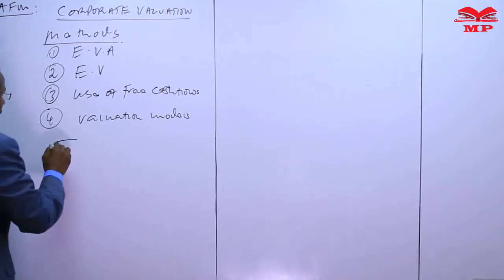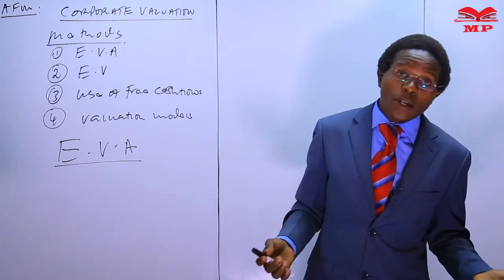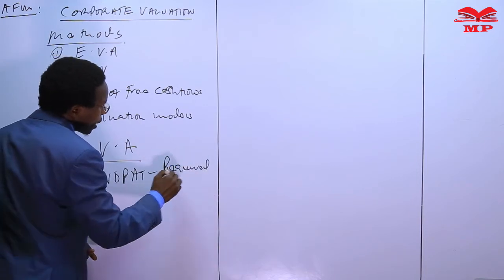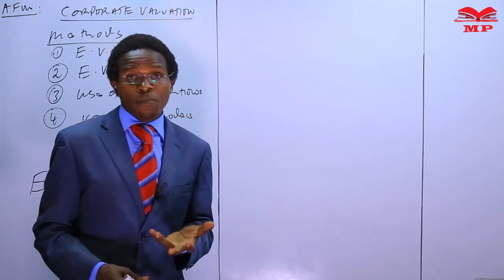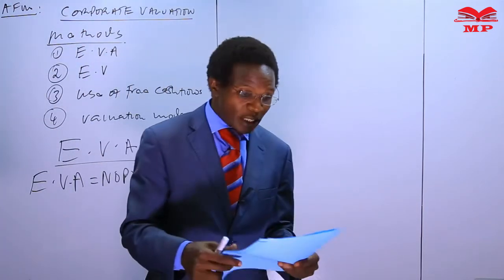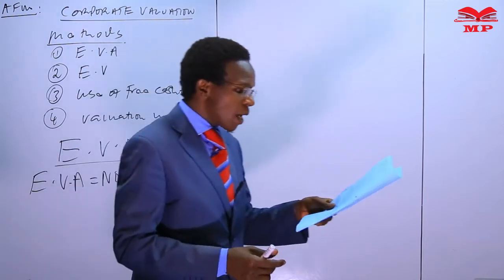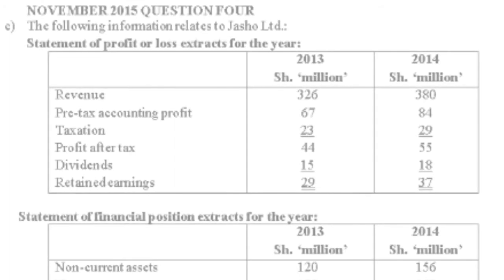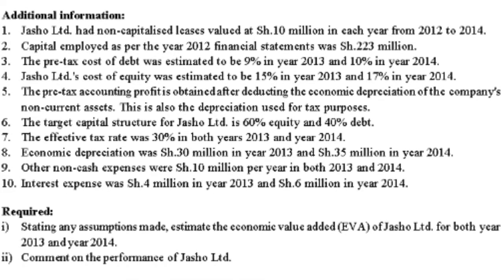CPA - ADVANCED FINANCIAL MANAGEMENT - CORPORATE VALUATION - LESSON 2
In this lesson, we explore corporate valuation, focusing on methods and techniques used to determine the value of a business. Learn how to apply discounted cash flow, market-based, and other valuation approaches in real-world scenarios.

💡 Key Topics Covered:

Definition and importance of corporate valuation

Valuation methods: Discounted Cash Flow (DCF), Earnings Multiple, Market-Based Approaches

Adjustments for risk and uncertainty

🎯 Learning Outcomes:
By the end of this lesson, you’ll understand:
✅ How to value a company using DCF, market multiples, and other methods
✅ How to adjust valuations for risk and growth assumptions
✅ Application of valuation techniques in mergers, acquisitions, and investment decisions

📈 Best For:

CPA students – Advanced Financial Management module

Finance, investment, and valuation professionals

📘 Learn With Manifested Publishers:
Access video lessons, worked examples, and exam-focused notes to master corporate valuation and strengthen your advanced financial management skills.